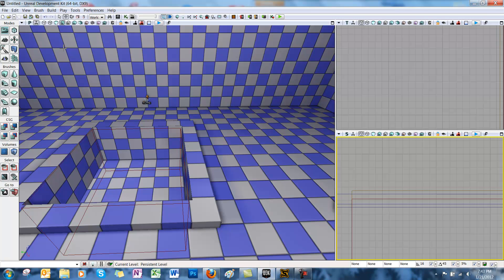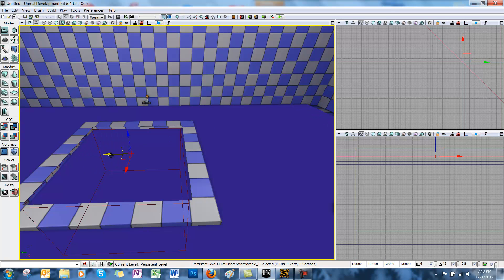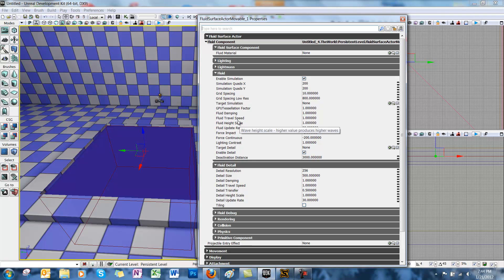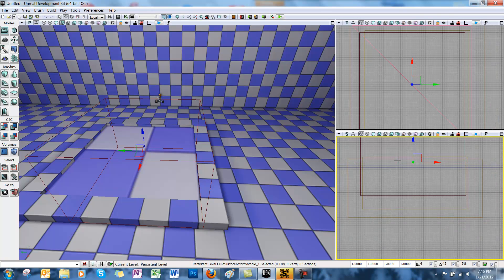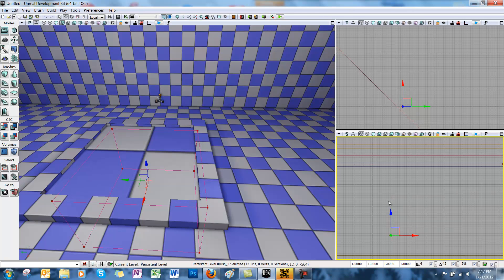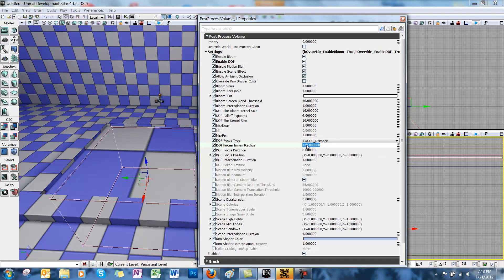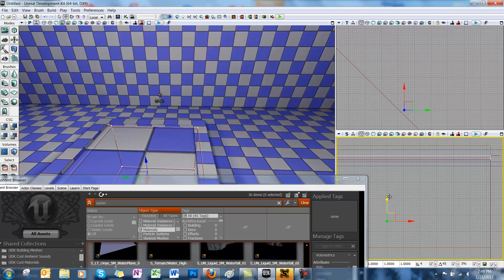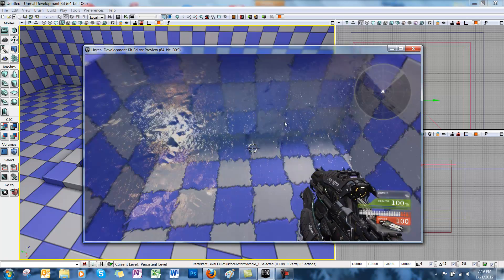UDK Swimmable Water Tutorial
Learn how to create swimmable water in UDK December 2011 build.